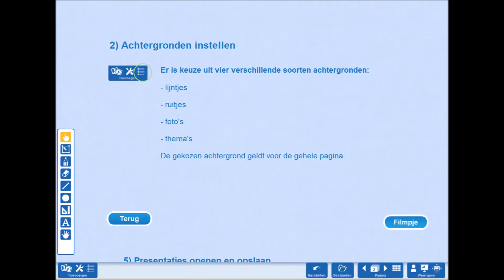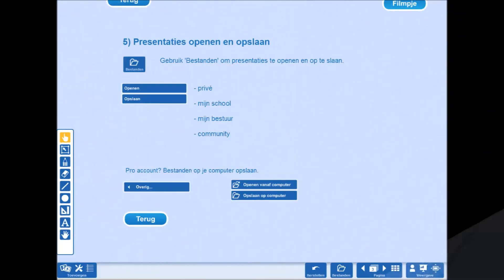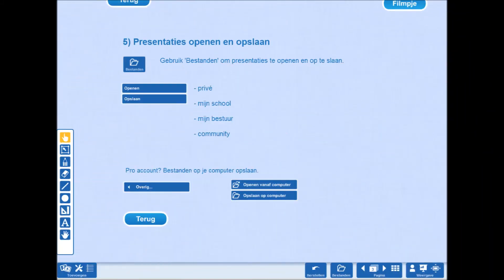prowise instructie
korte instructie van de mogelijkheden van Prowise voor docenten van het Zernike College